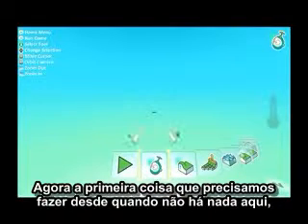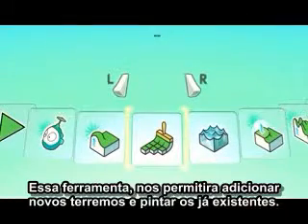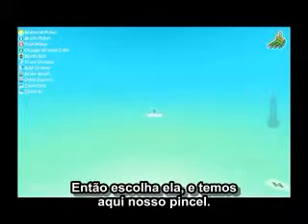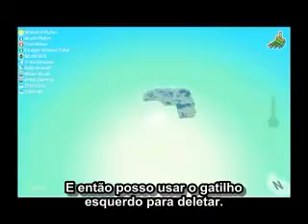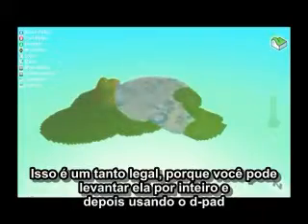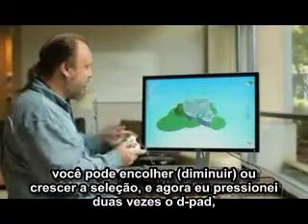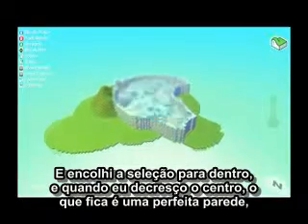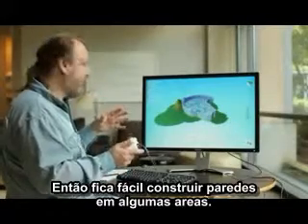03 - Criando o Terreno com o Joystick no Kodu (Legendado)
Como criar o terreno na gamelab Kodu usando o joystick, um software pedagógico desenvolvido pela Microsoft. Legendamos o vídeo para toda comunidade educacional interessada nesta ferramenta. Como mestrando em educação pela PUC-SP e cujo projeto tem como objeto a analise destes ambientes interativos, fico satisfeito em oferecer aos meus colegas um recurso que facilite seus trabalhos.